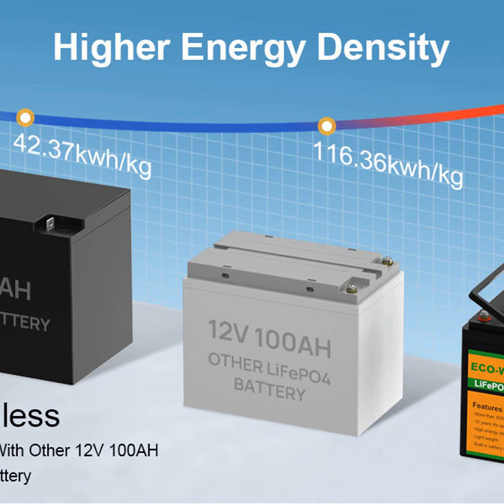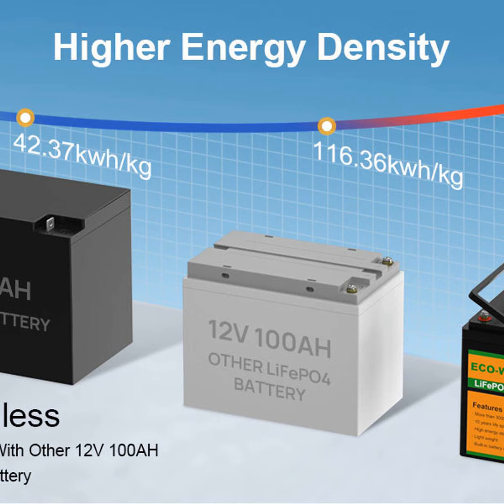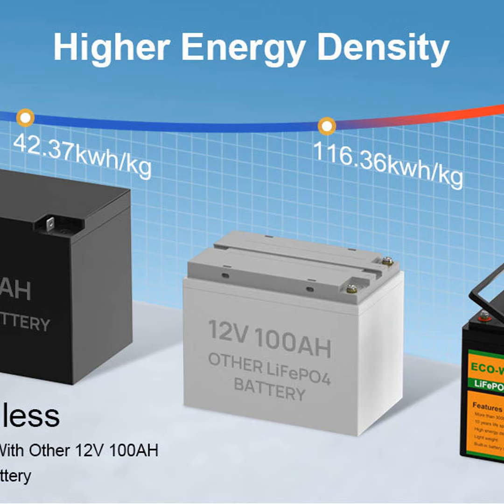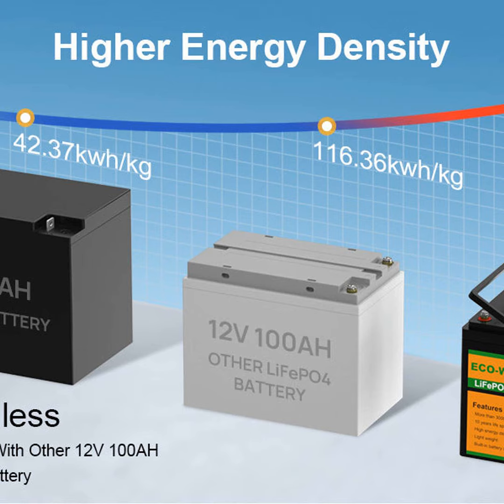What Are the Different Types of Marine Batteries?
Choosing the Right Battery for Your Boat

In this episode of the podcast, our host guides listeners through the various options for marine batteries and what to consider when making a choice. Whether you're powering engines, electronics or both, finding the perfect battery is key for safe and enjoyable time on the water.
Types of Marine Batteries

The discussion starts with an overview of the three main types of marine batteries - starter batteries, deep cycle batteries, and dual-purpose batteries. Examples of different technologies within each category are also provided, from traditional lead-acid to more advanced lithium-ion.
Important Considerations

Our host then moves on to explain the most important factors to think about, such as power needs, durability, lifespan, maintenance requirements, size constraints and costs. Practical battery care tips are also shared, covering inspection, charging, storage and safety.

Through this insightful podcast, listeners will gain a solid understanding of their options and be well-equipped to choose a battery that best powers their boating experience for years to come.